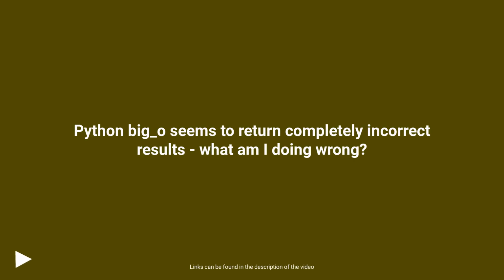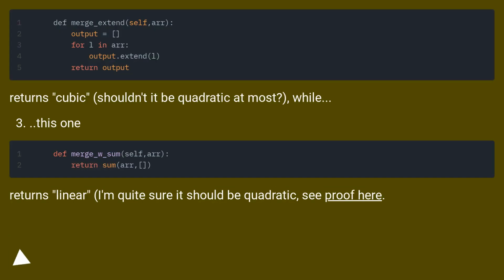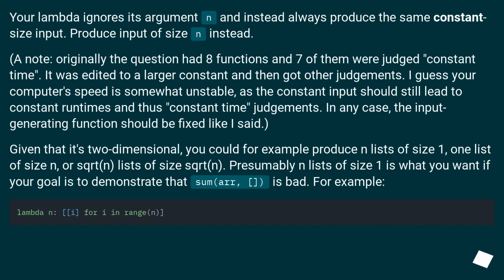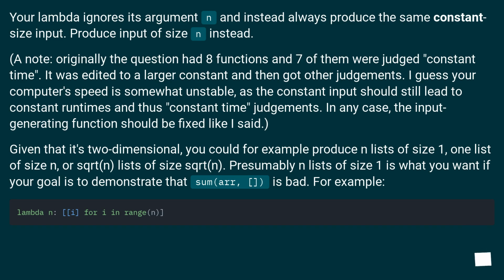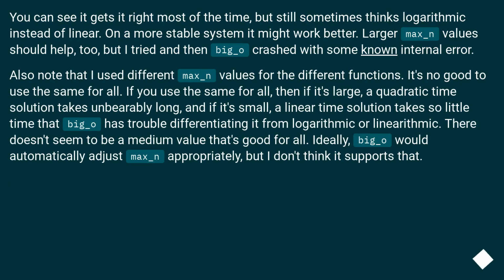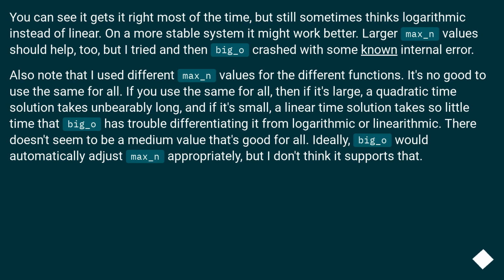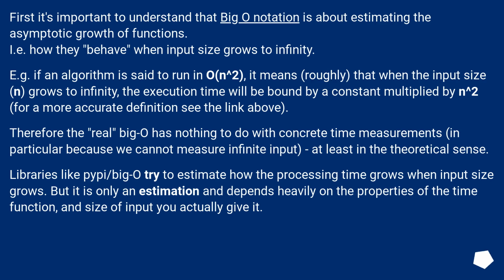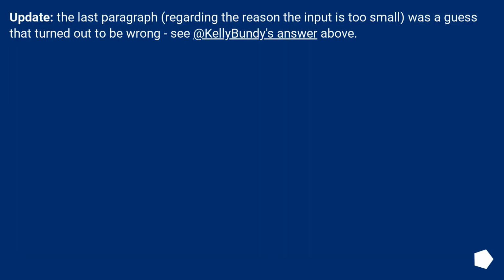Python big_o seems to return completely incorrect results - what am I doing wrong?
Chapters
00:00 Question
01:45 Accepted answer (Score 4)
04:24 Answer 2 (Score 3)
05:54 Thank you